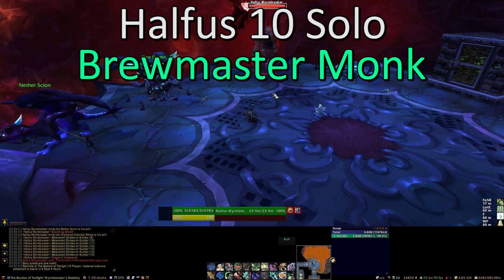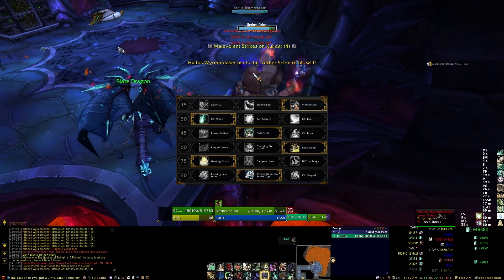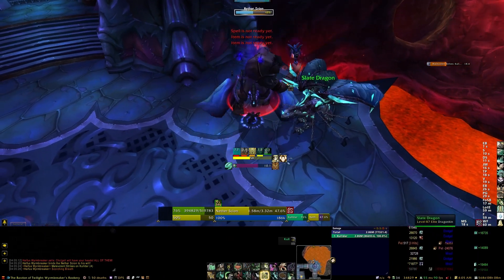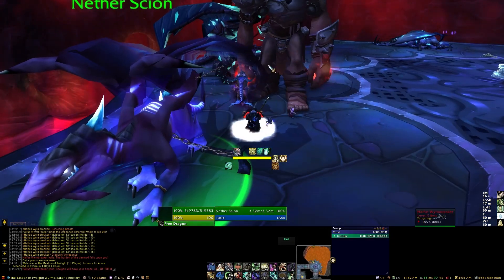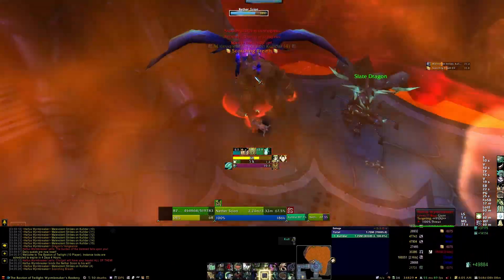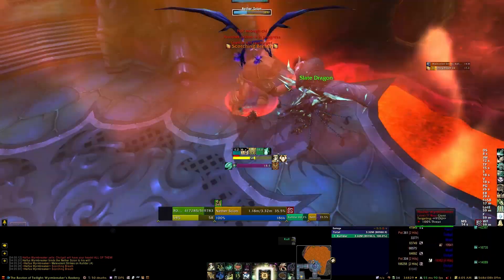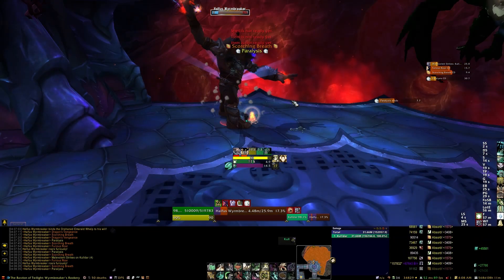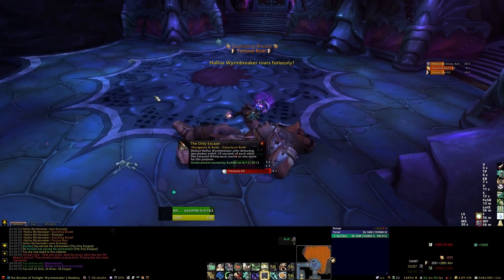Monk Solo Guide: Halfus Wyrmbreaker 10N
A Monk Solo Commentary Guide to the Halfus Wyrmbreaker 10-man Normal encounter in Bastion of Twilight.

Introduction: 0:04
Walkthrough: 0:57